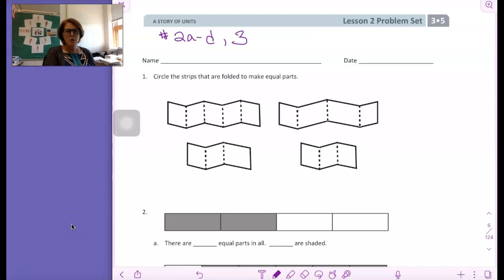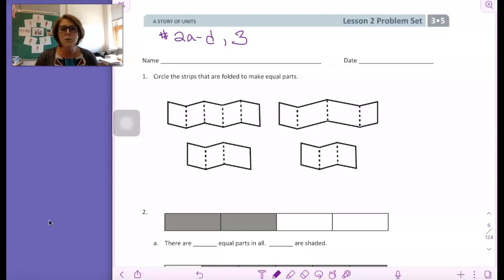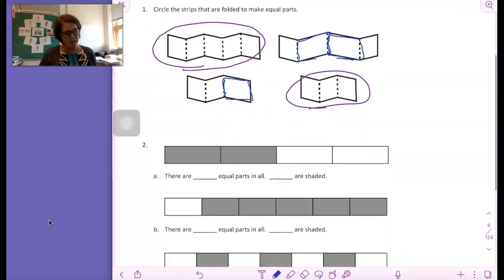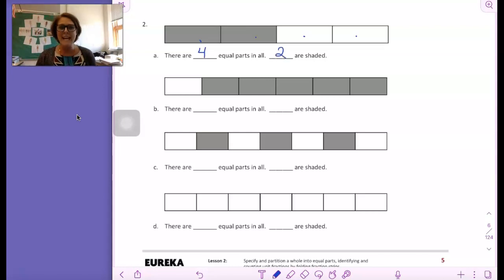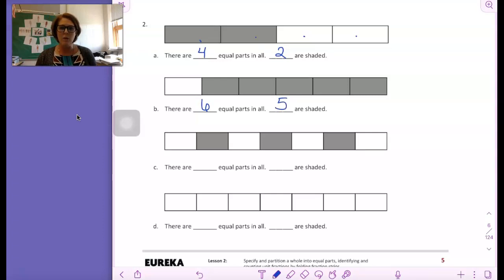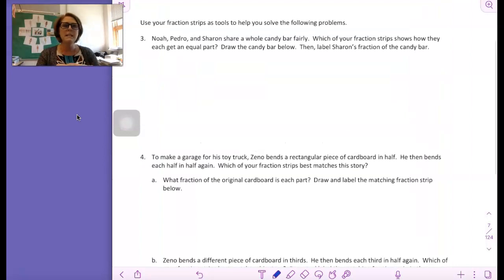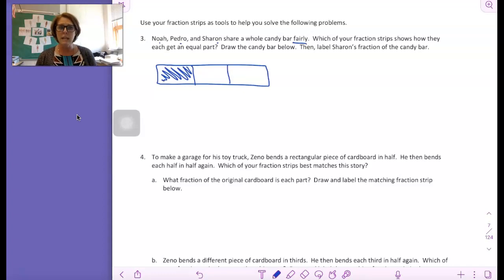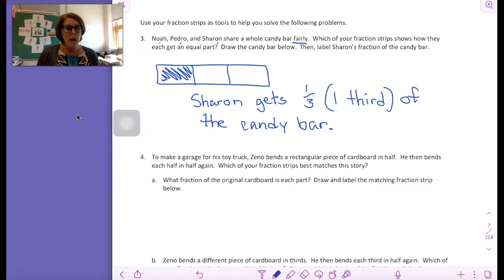M5 L2 PS